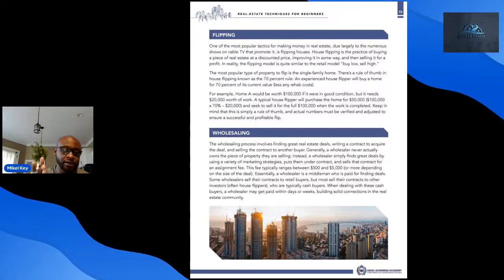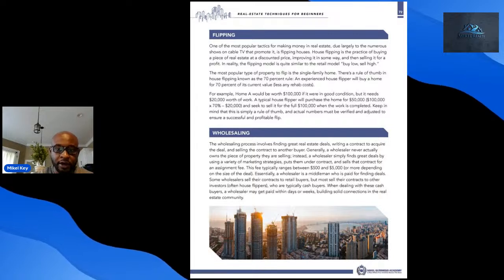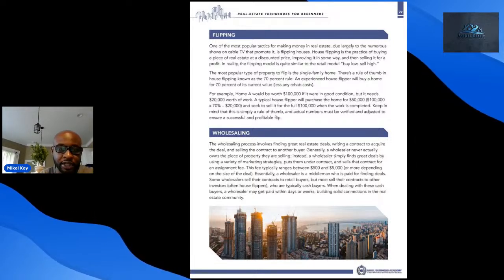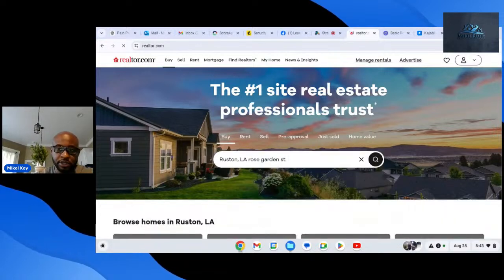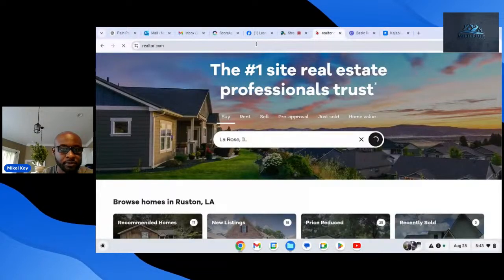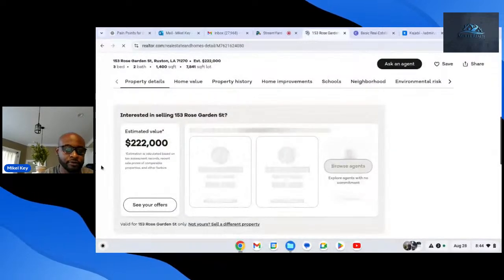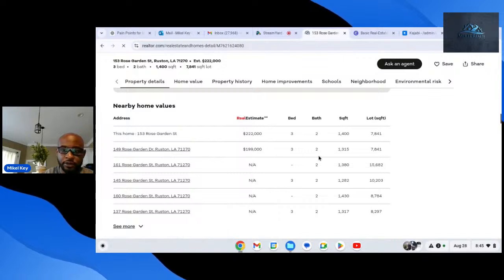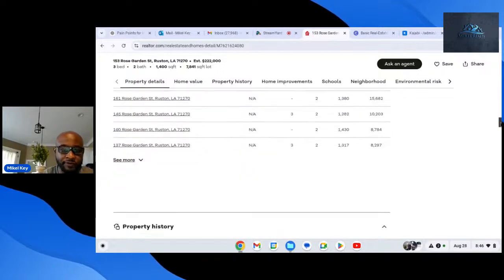"🏠 Flipping Homes 101: Your Beginner’s Guide to Making Profits Fast!